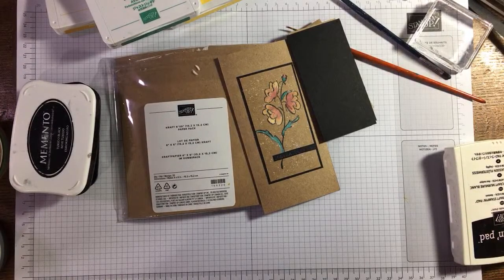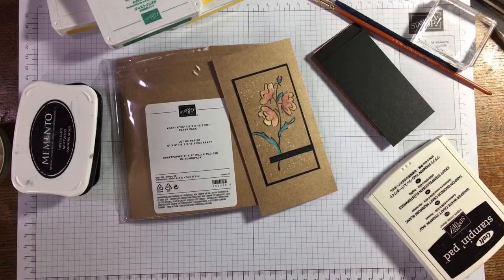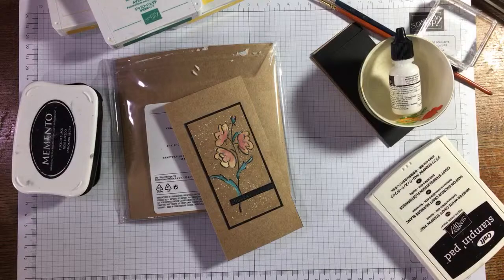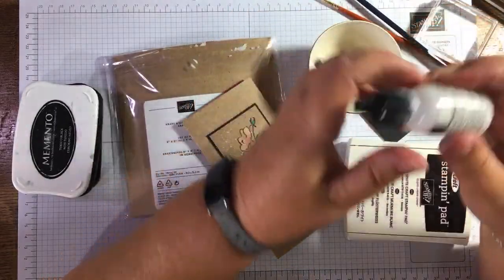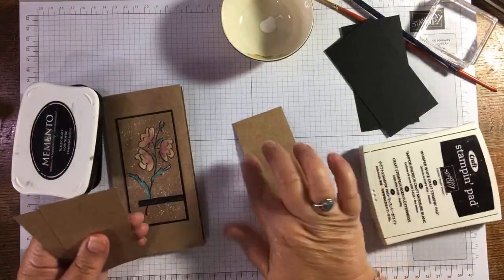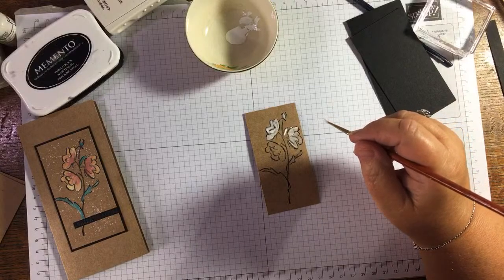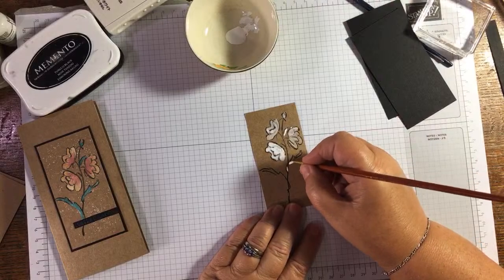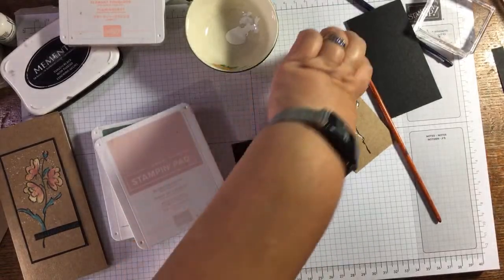🔴 LIVE painting on Kraft Card